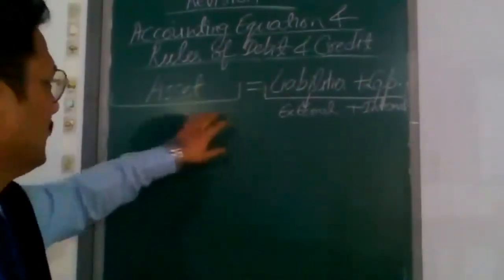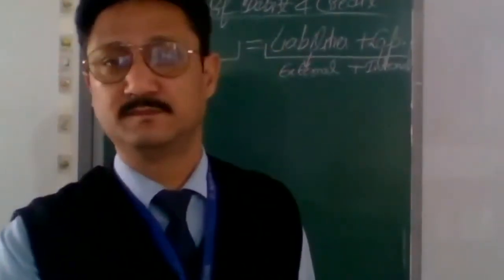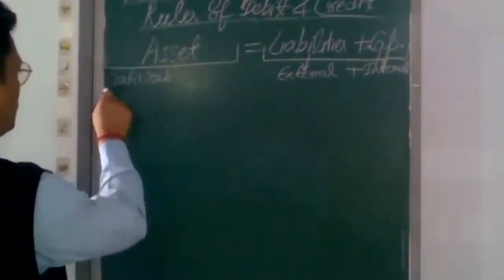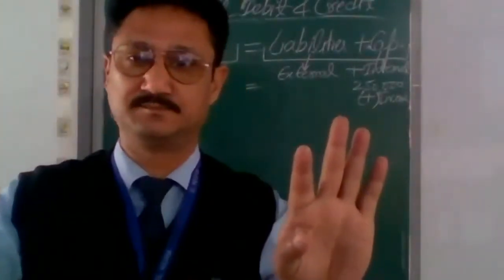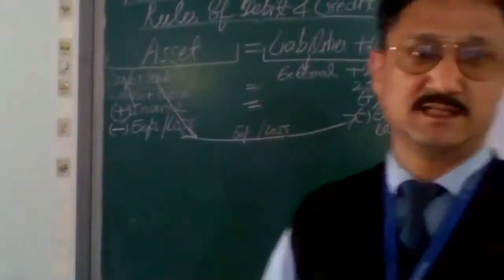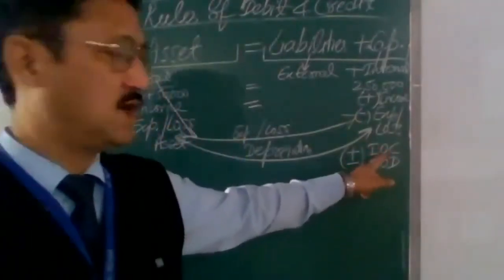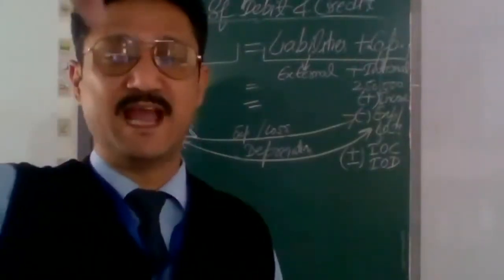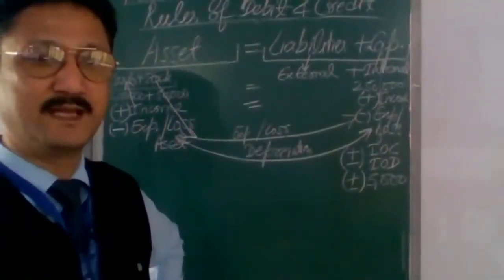REVISION / ACCOUNTING EQUATION FOR XI BY MANISH THAPA